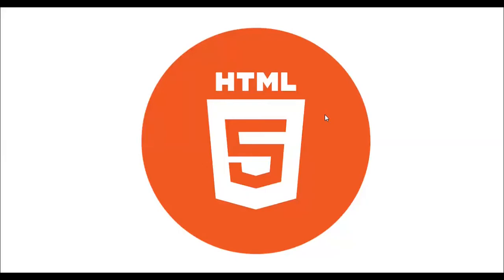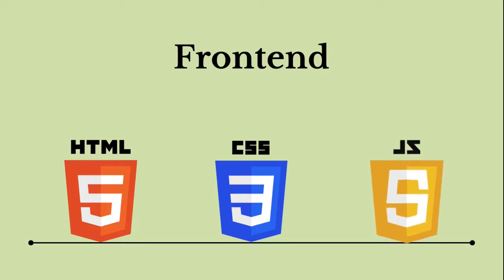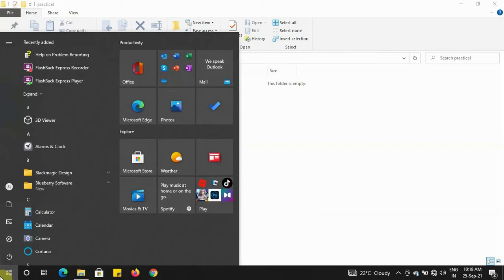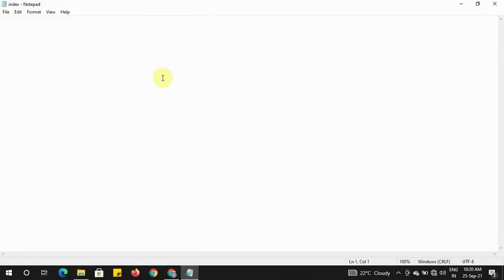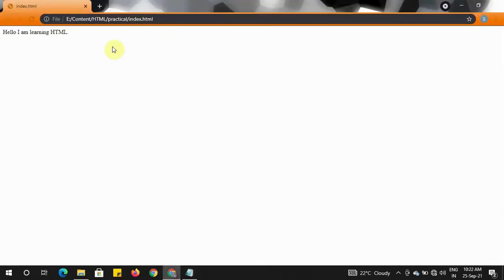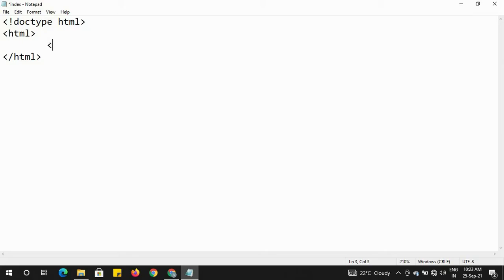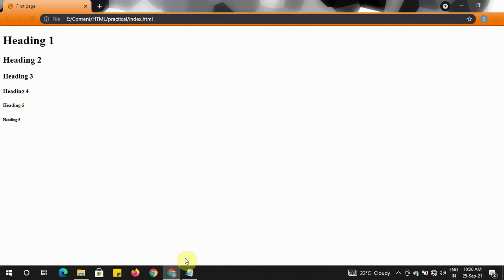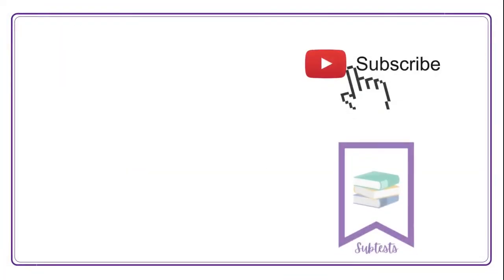Introduction to HTML | Basics of HTML | HTML Tutorial | 02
Introduction to HTML  | Basics of HTML
HTML helps you to structure webpages according to your needs. In this video you will learn - what is HTML and where do we use it.

For other concepts about HTML you can visit our playlist, the link to which is given below:

Is it difficult for you to understand code yet? Try Scratch programming, it is block based language and also easy to understand